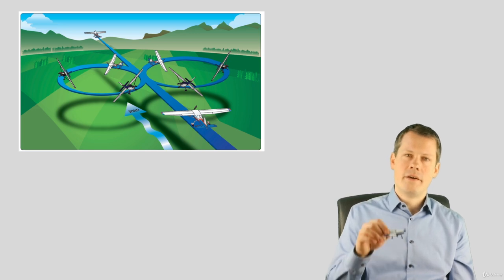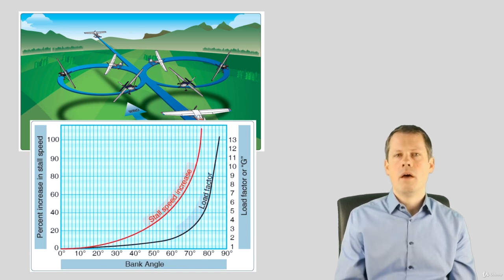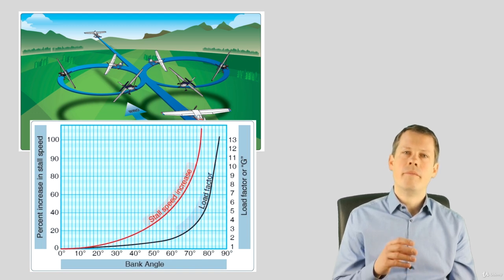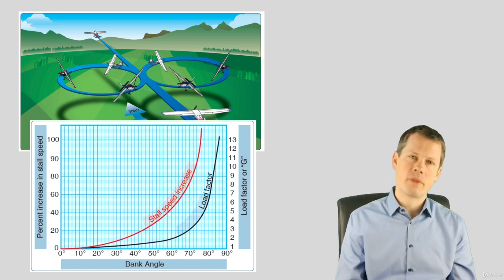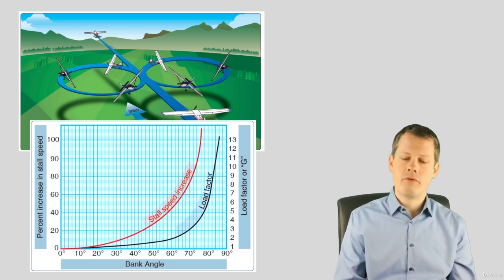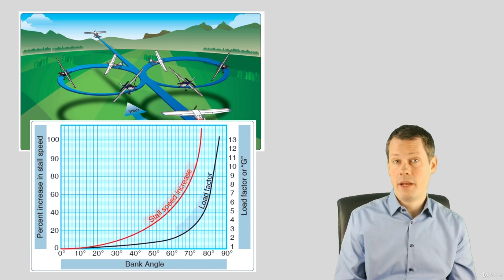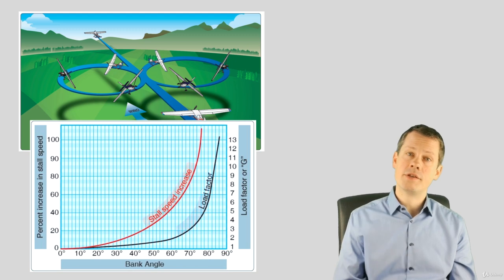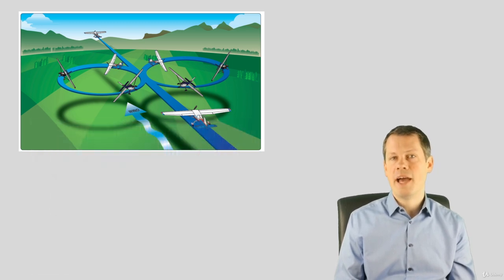Private Pilot Maneuvers - Steep Turns Briefing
A steep turn is a turn with a large bank angle, normally around 45 degrees. In this lesson we will take a look at the peculiarities of this kind of turn.